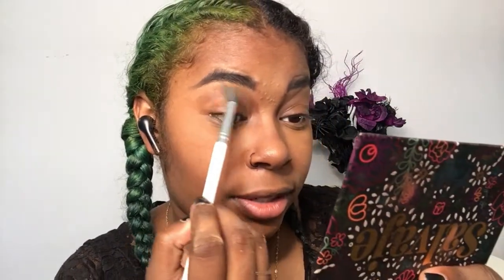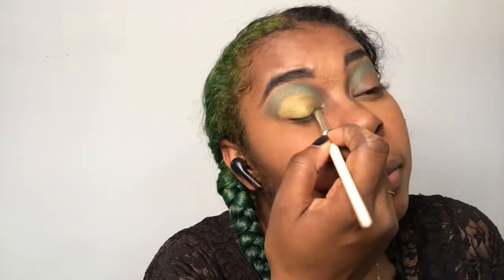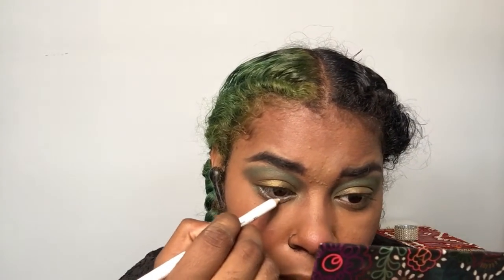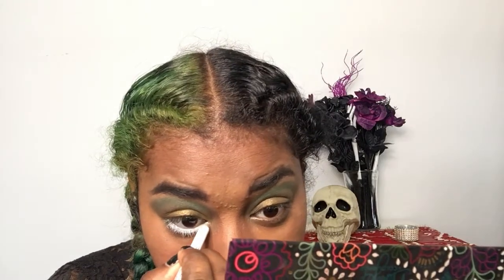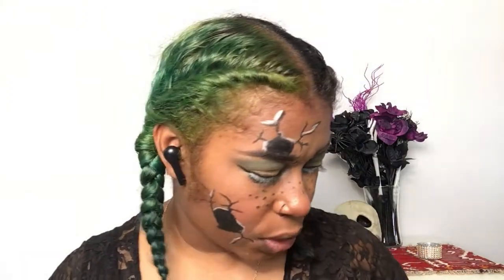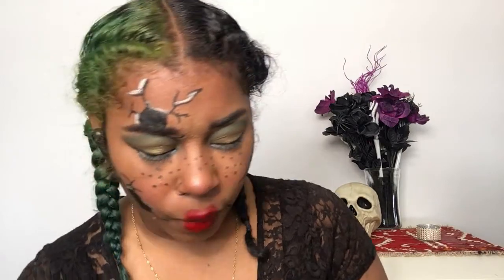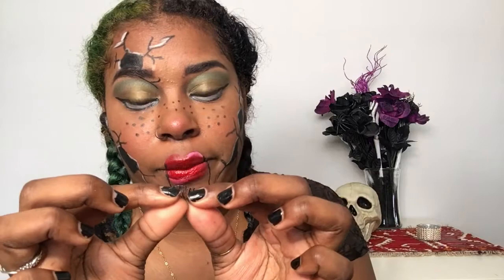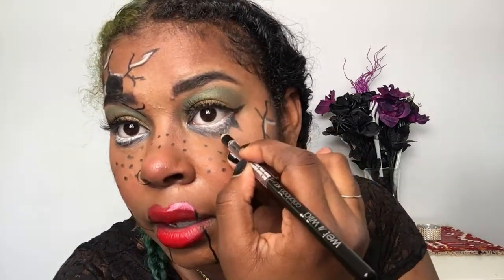CRACKED DOLL MAKEUP TUTORIAL// CHATTY GRWM //SPARKTOBER 2020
Hey gouls and goblins!
I can now say that I have two makeup looks on the world wide web! I hope you enjoy this look and getting to know me a little better.
I am so excited that I get to share my ideas with you all!

Here is the list of the products I used:
primer: wet n wild water drop primer-rose
foundation: maybelline fit me shade 355 coconut
colorpop no filter concealer shade dark 42
eyebrows: maybelline color tattoo cream eyeshadow in black
eyeshadows:
revlon colorstay player pallete
colorpop x becky g salvaje pallete
contour: colorpopx eva gutowski: its all wild
eyelashes: ardell whispies
lips: red lipstick
eyes: wet n wild crayon liners in white and black.
setting powder: wet n wild photofocus in shade deep